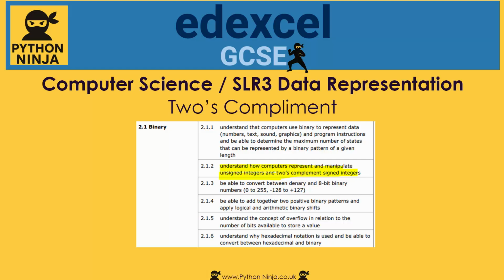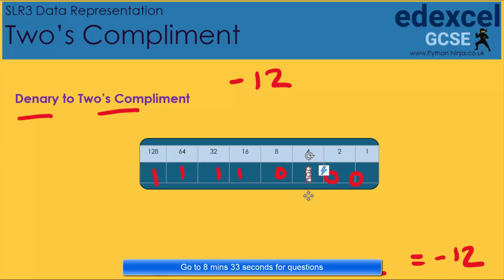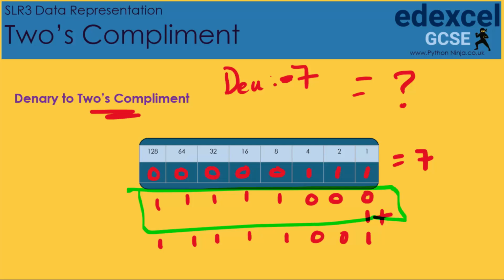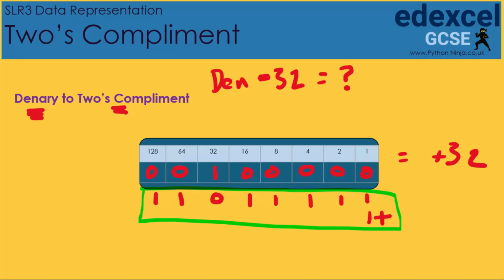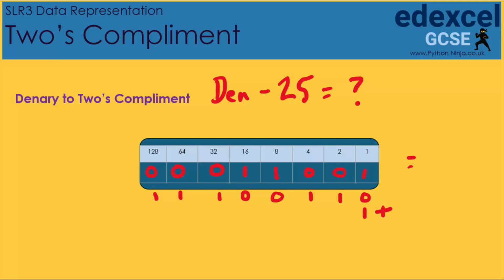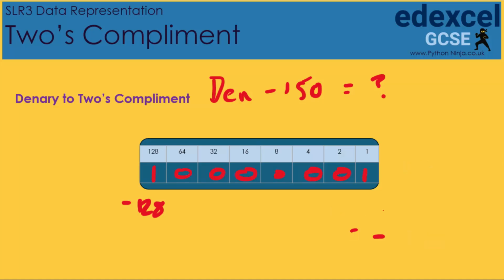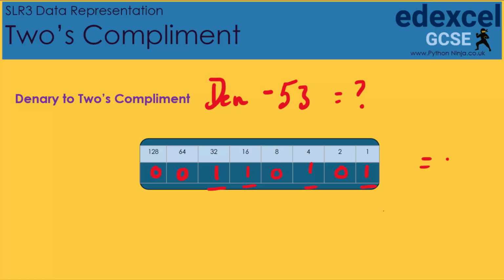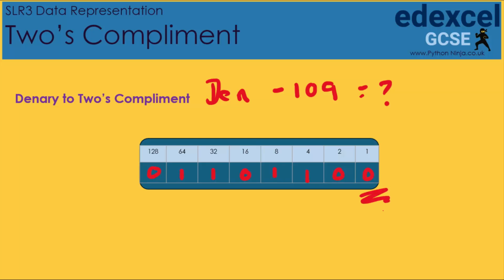GCSE SLR3a (2.1.2): Convert denary to signed binary using Two's Compliment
SLR3 is Craig n Dave's format for splitting up the topics for the Computer Science GCSE.
The "2.1.2" refers to the Edexcel specification number system.

This video explains 'Two's Compliment'.
Two's compliment is a way of working out the binary value of a negative denary number.
This can be a confusing concept initially, but it just needs practice.
To help embed this topic, there are several questions are at the end (and the solutions).